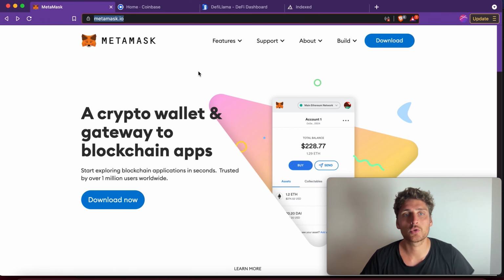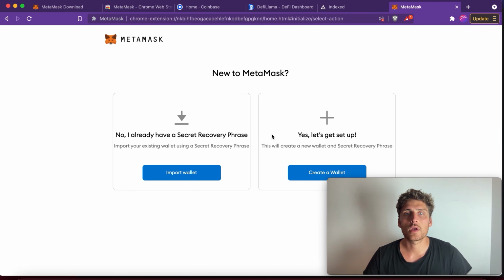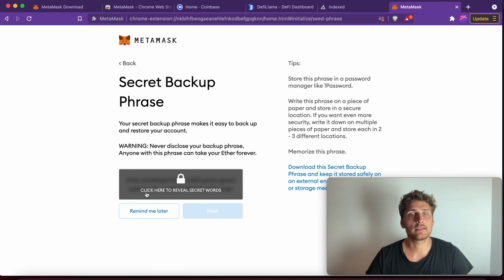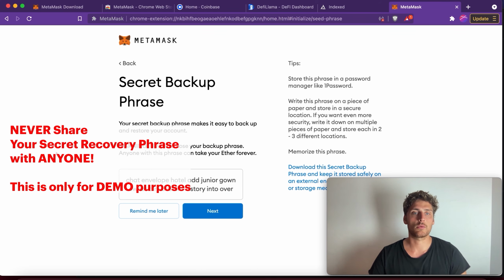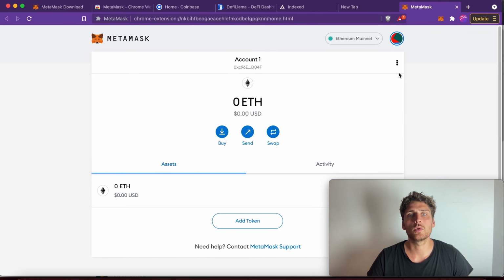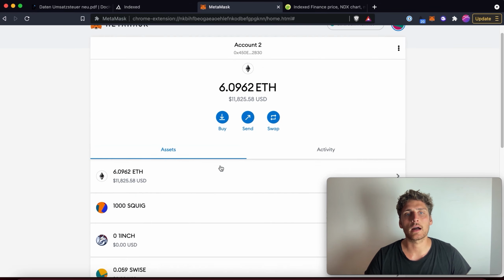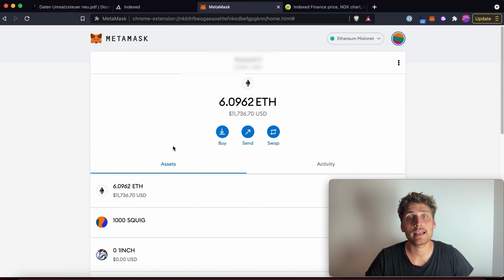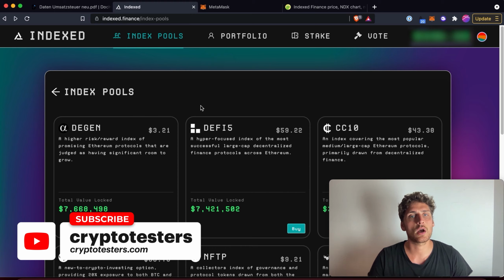Complete Metamask Wallet Tutorial - Your Gateway Into Decentralized Finance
In this video we show you how to download and set-up Metamask wallet.

- How to backup your secret recovery phrase

- How to protect your account

- How to connect your Metamask wallet to DeFi Apps